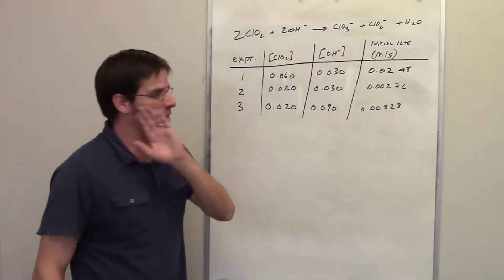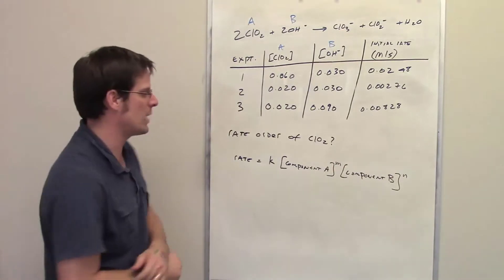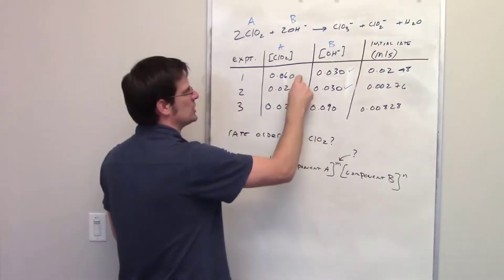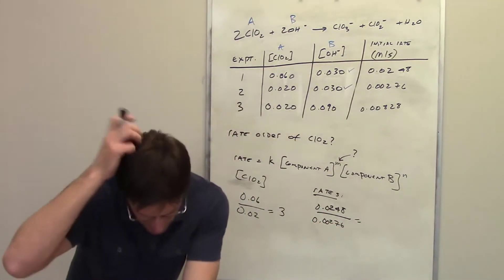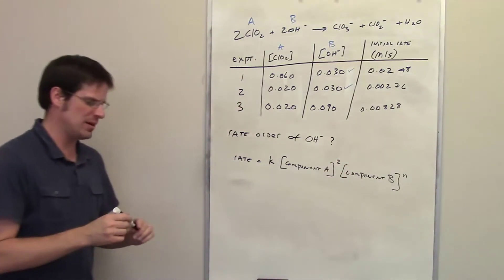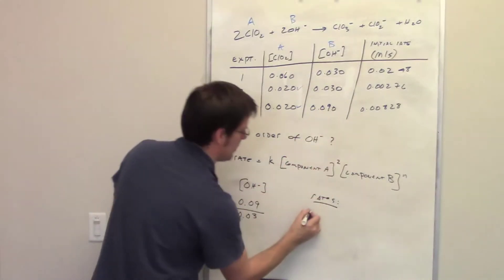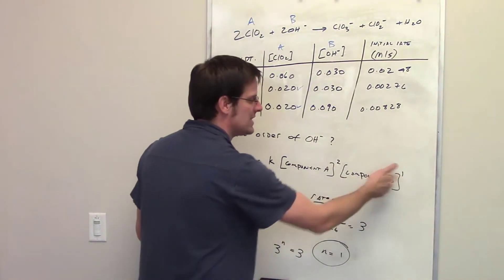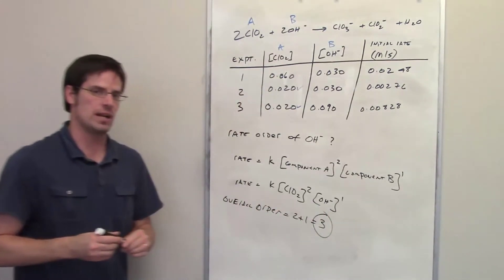Rate Law Sample Problem: Chapter 14 – Part 10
In this video I do an example problem that involves determining a reaction’s rate law, rate law constant, and reaction orders from experimental data. In this video I do an example problem that involves a relative rate equation.